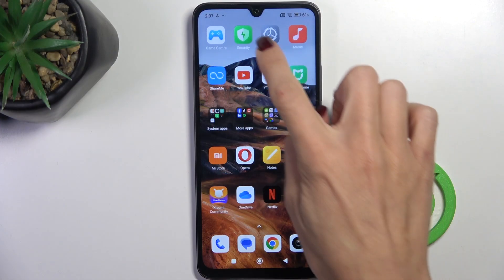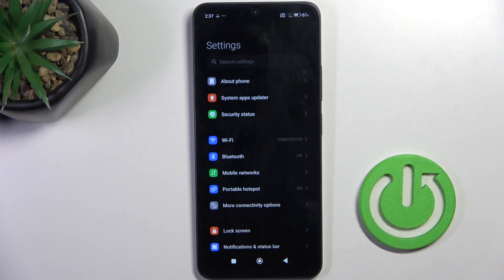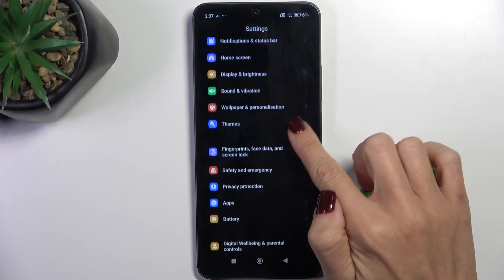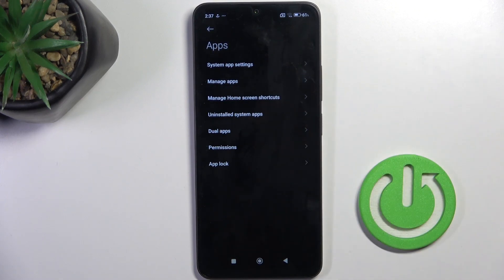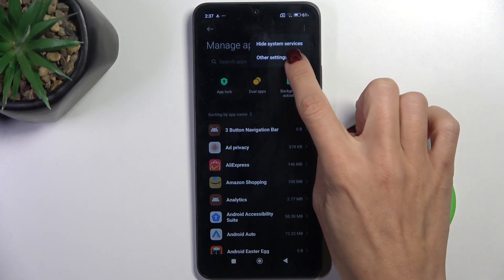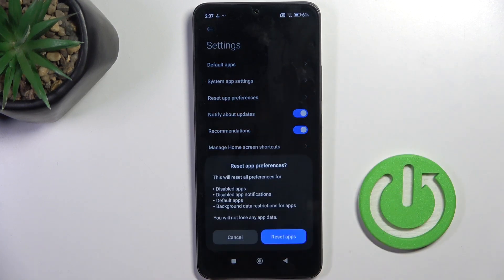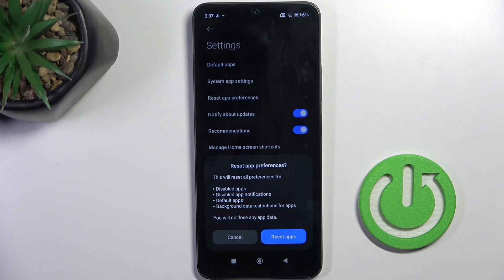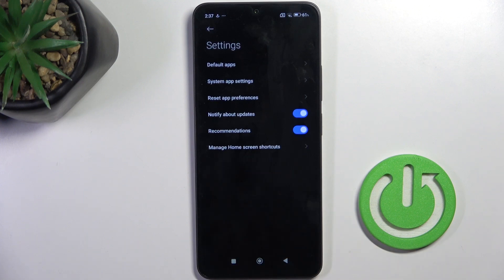How to Reset App Preferences on Redmi A3 Pro | Restore Default App Settings on Redmi A3 Pro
In this tutorial, we’ll show you how to reset app preferences on your Redmi A3 Pro. Restoring default app settings can help resolve issues with apps, improve performance, and bring back the original configurations. Follow our step-by-step guide to easily reset your app preferences and manage your device settings effectively.

How to Reset App Preferences on Redmi A3 Pro?
How to Restore Default App Settings on Redmi A3 Pro?
How to Manage App Preferences on Redmi A3 Pro?